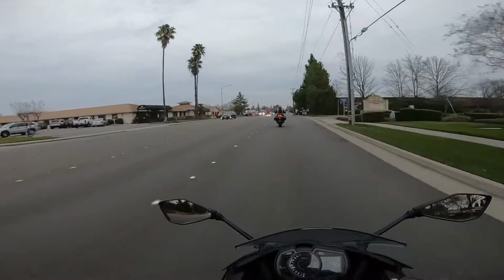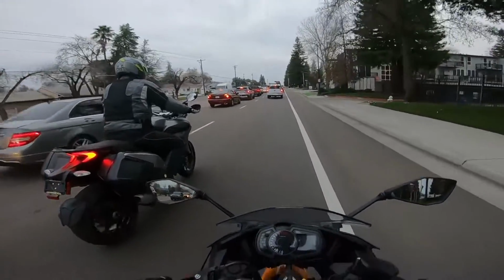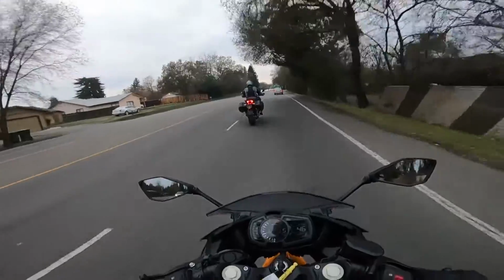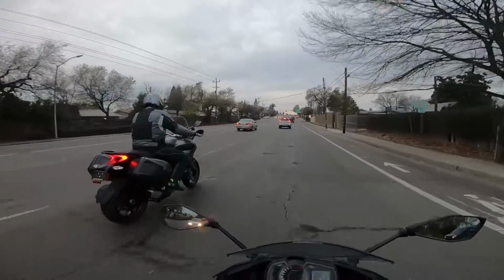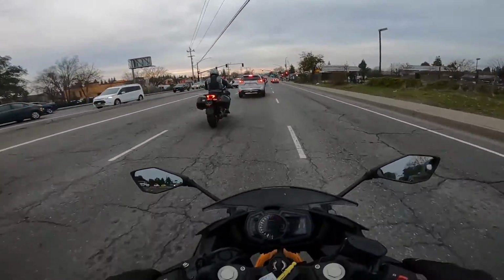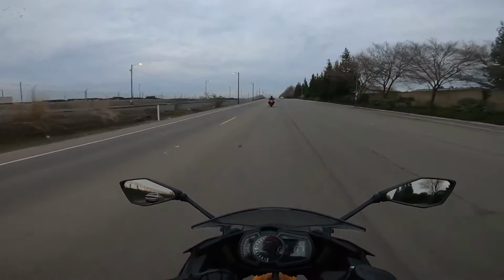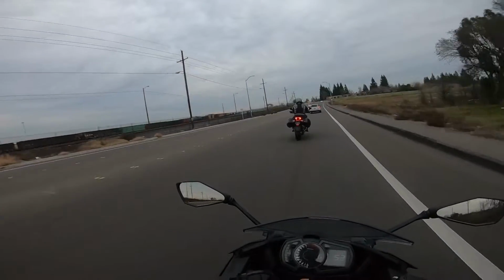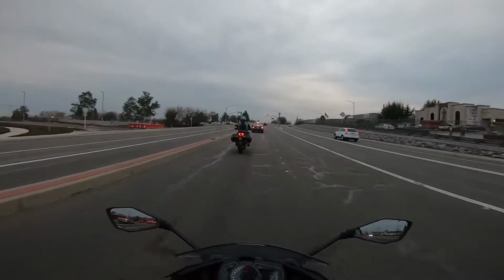2018 Kawasaki Ninja 400 Review | The Ultimate Beginner Bike?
Welcome back to A&S Motorcycles! If you're in the market for a beginner motorcycle, we might have just found the PERFECT first bike. Join our first ride on the 2018 Kawasaki Ninja 400. The review not only covers why we think this bike is fabulous, but why "little bikes" are important in your growth as a rider.

📢 HUGE shout out and big thank you to A&S Motorcycles BMW Triumph Ducati here in Roseville for allowing us to do our motorcycle test rides.
to check out their great deals on motorcycles and more! Tell em' Cali Moto TV send you!